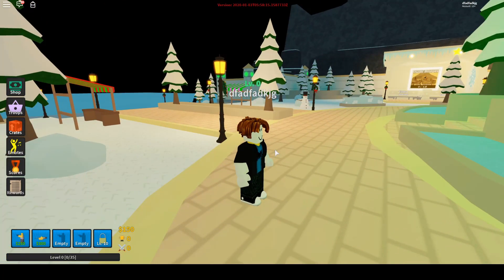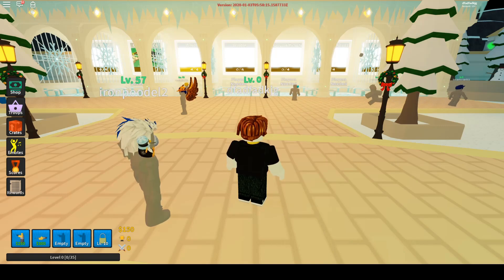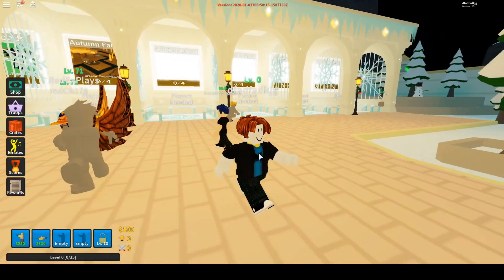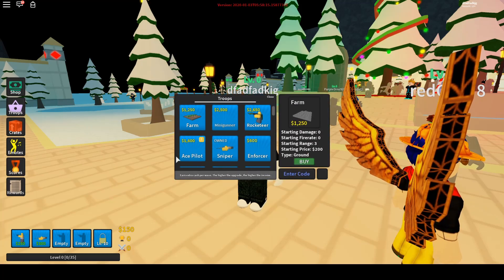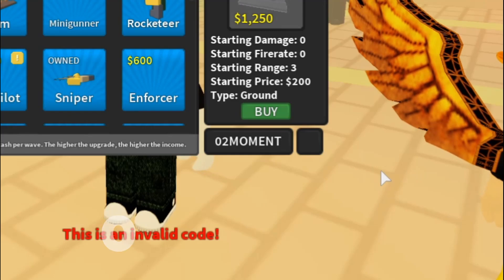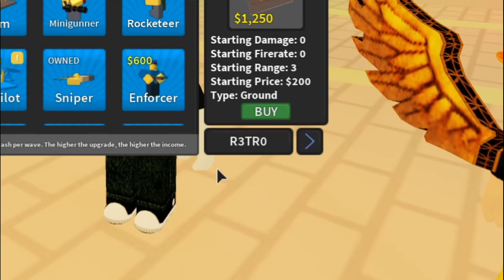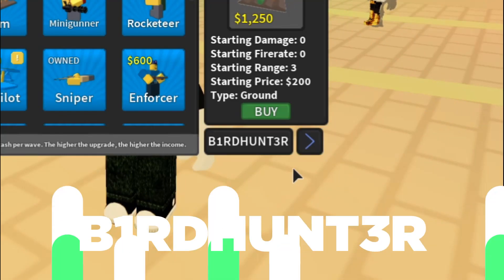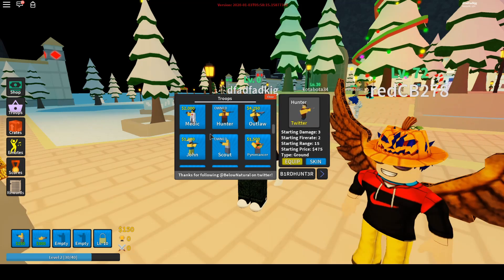*NEW* SECRET CODE IN TOWER DEFENSE SIMULATOR ROBLOX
NEW HIDDEN SECRET CODE IN TOWER DEFENSE SIMULATOR. TOWER DEFENSE SIMULATOR CODES. OP SECRET CODES FOR TOWER DEFENSE SIMULATOR.